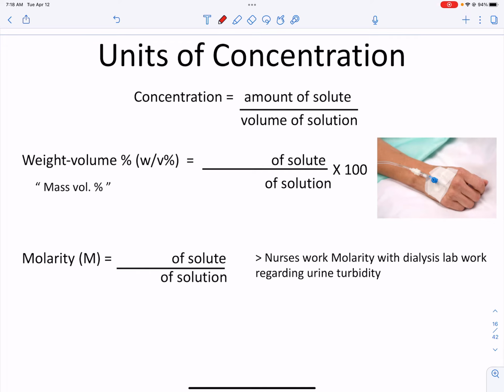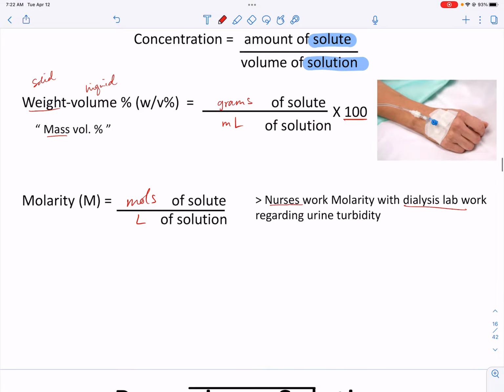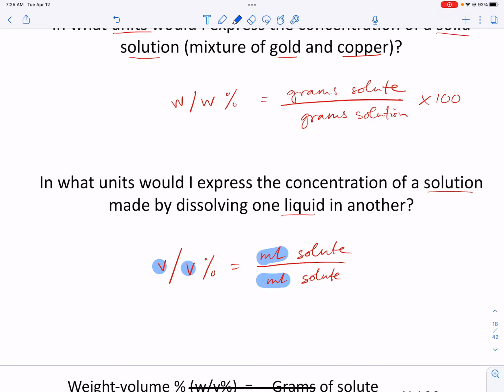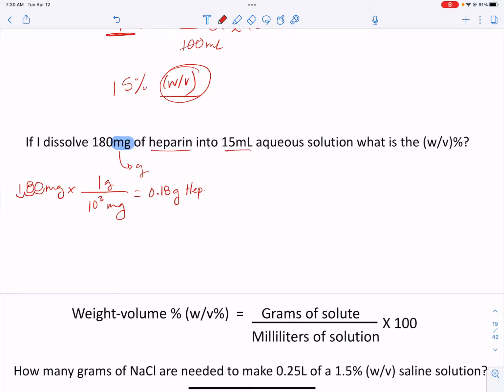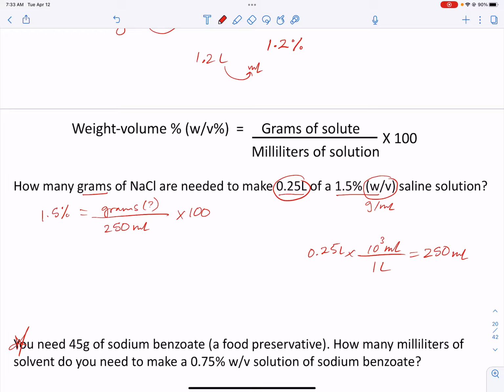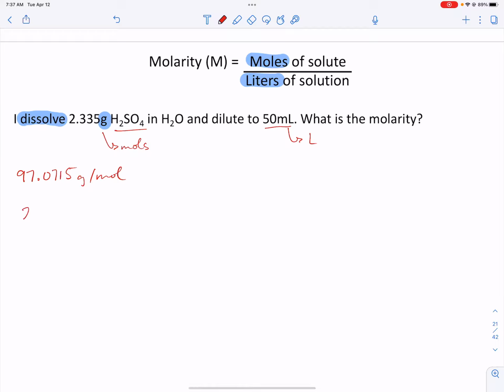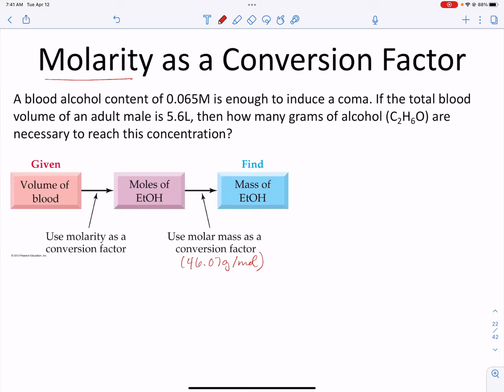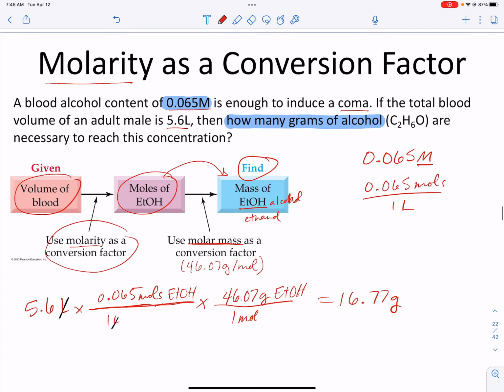CH 9: Mass Volume % and Molarity